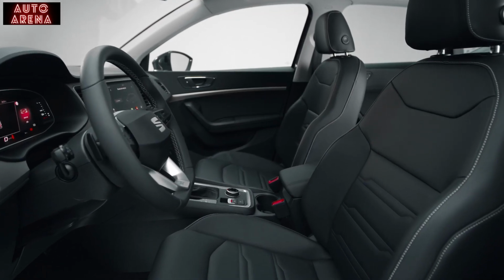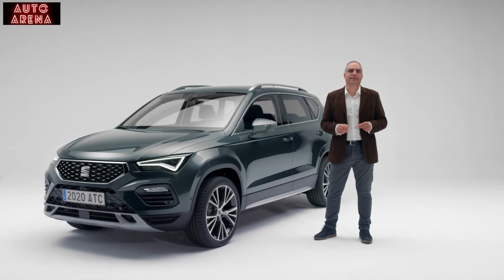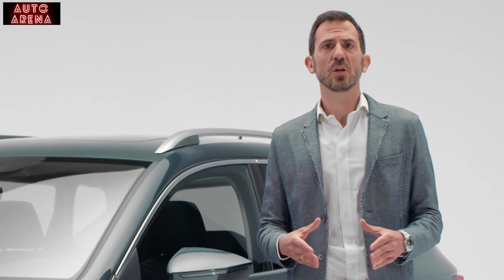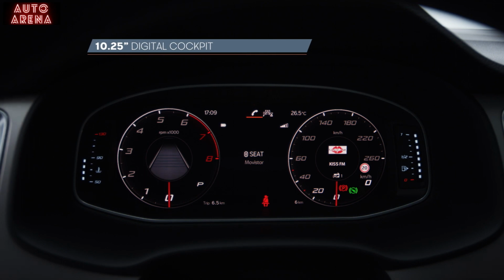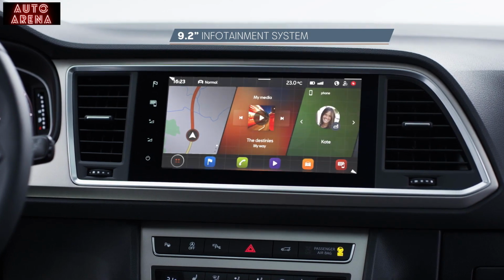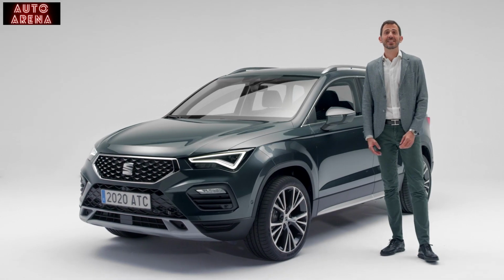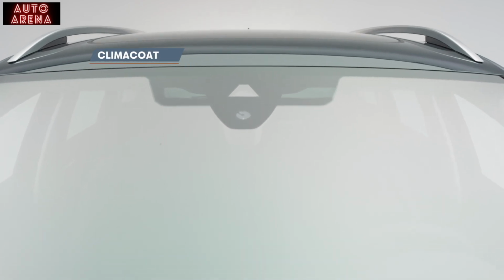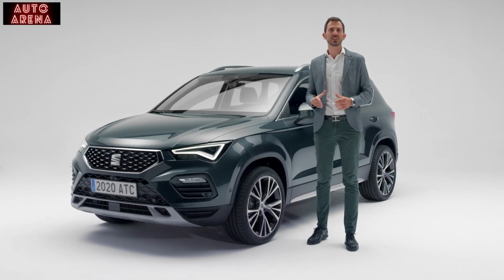2021 New Seat Ateca [ Detailed Analysis ] | Very Stylish & Performance SUV!!!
2021 New Seat Ateca [ Detailed Analysis ] | Very Stylish & Performance SUV!!!

It’s mid-cycle makeover time for SEAT’s first-ever SUV, the Ateca compact model.

The brand’s most successful sports utility vehicle to date has been improved for 2021MY in Europe with a subtle styling refresh inside and out, an updated powertrain lineup, as well as new safety and connectivity tech.

With more than 300,000 units sold since its launch in 2016 (including 100,000 in 2019 alone), the Ateca is paramount to SEAT’s well-being, which is why the Spanish automaker did not mess with a successful formula. Evolution is the key word here, and that’s most obvious when looking at the styling.

The new LED headlights inspired by the latest SEAT Leon are the most obvious update, with other changes at the front including a new grille and bumper. Out back, the full LED taillights with dynamic indicators (for FR and Xperience trims) and bumper with fresh exhaust pipe covers are also new.

The new design of the bumpers make the 2021 Ateca 18 mm (0.7 in) longer at 4,381 mm (172.5 in), while the width and height remain unchanged. More subtle changes include the updated ‘Ateca’ lettering on the tailgate, new alloy wheel designs (from 17 to 19 inches), and an updated color palette.

The 2021 Ateca also introduces a new rugged-looking Xperience trim level which replaces the Xcellence and features black front and rear bumpers with Aluminum-finish lower valance, body-colored wheel arch surrounds, and side moldings in an Aluminum finish.

Inside, the facelifted SEAT Ateca brings a newly-available 10.25-inch Digital Cockpit and an upgraded infotainment system featuring a new HMI interface with re-positioned 8.25-inch or 9.2-inch touchscreens. The leather-wrapped steering wheel is new, as are the door panels with new materials and stitching across.

The compact SUV now also benefits from new upholstery choices (cloth, Microsuede or Leather), matte finish surrounds for the air vents, gear lever and infotainment system, and multi-color ambient lighting. The driver’s seat now features eight-way power adjustment and memory function, while a heated windscreen is introduced as an option.

In terms of connectivity, the 2021 Ateca gains a new voice recognition system, wireless Apple CarPlay and Android Auto via the Full Link system, online navigation (via Apple Maps), and Online Connectivity via the embedded SIM (eSIM). In addition, the new SEAT Connect app offers remote control for a range of functions including the parking position, locking and unlocking the doors, remote access to driving data and remaining range, among other things. Four illuminated Type C USB connectors and wireless phone charging are now standard across the range.

The refreshed powertrain lineup includes three TSI turbocharged petrol units and two TDI turbo diesels. A 110 PS (109 HP) 1.0-liter TSI three-cylinder with Miller-cycle combustion process and variable geometry turbocharger kicks off the range in combination with a manual transmission. Next up is a 150 PS (148 HP) 1.5-liter TSI four-cylinder with Active Cylinder Management, available with either a six-speed manual or a seven-speed DSG dual-clutch automatic. The range-topping petrol unit is a 190 PS (187 HP) 2.0-liter TSI fitted exclusively with a DSG transmission and 4Drive AWD system.

As for the diesels, the previously-available 1.6-liter TDI is gone, leaving customers the option to choose between a 115 PS (13 HP) 2.0-liter TDI hooked to a six-speed manual or a 150 PS (148 HP) 2.0-liter TDI offered with either a manual or a DSG. In combination with the dual-clutch gearbox, the more powerful engine can also be had with 4Drive AWD. Interestingly, there’s no 48V mild-hybrid powertrain on offer.

From a safety standpoint, the 2021 SEAT Ateca gains new advanced driver assistance systems, including Predictive Adaptive Cruise Control, Side and Exit Assist, and Front Assist with Pre-Crash braking. Designed and developed in Barcelona, Spain, the facelifted Ateca will be built at Skoda’s plant in Kvasiny, Czech Republic. SEAT did not say when the refreshed SUV will reach dealerships.